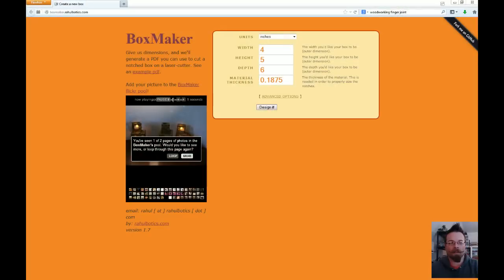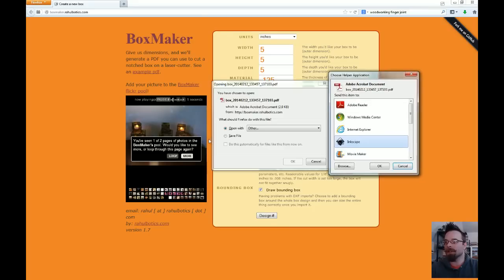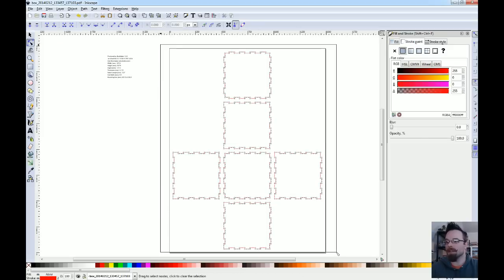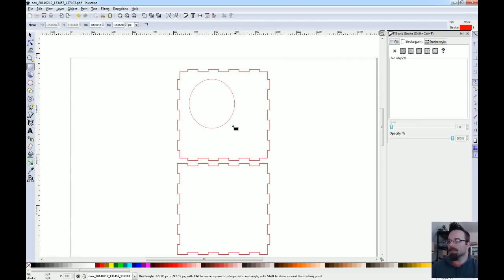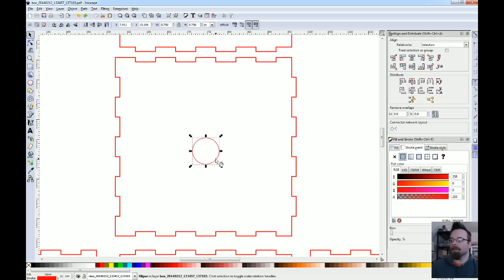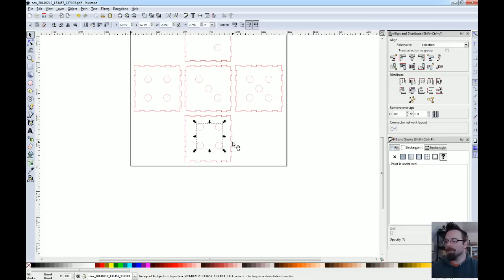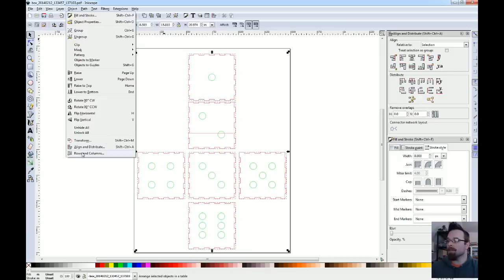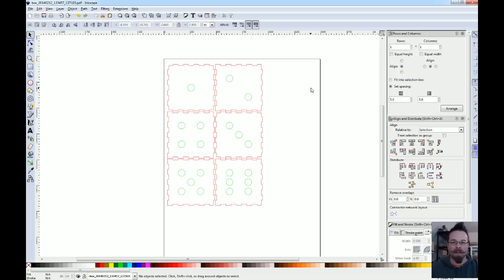Learning Inkscape Episode 4: Quick Boxes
Austin shows a simple web app that makes making boxes a snap.

and follow along.